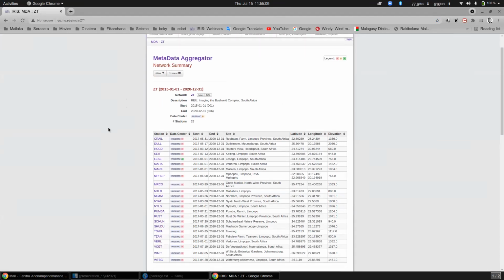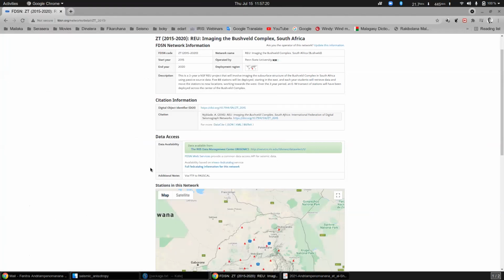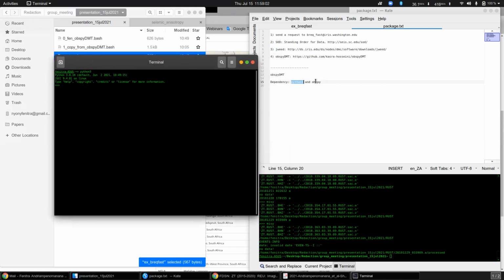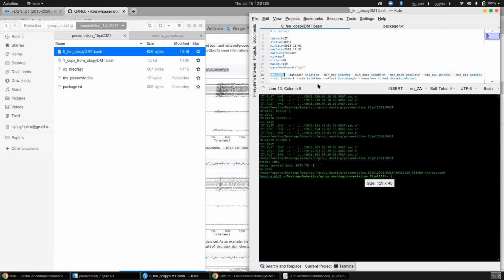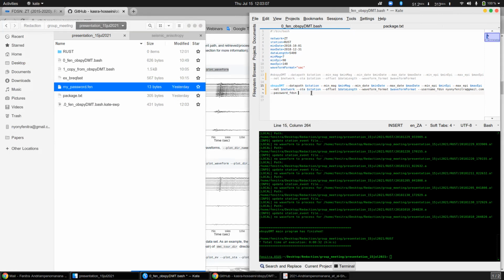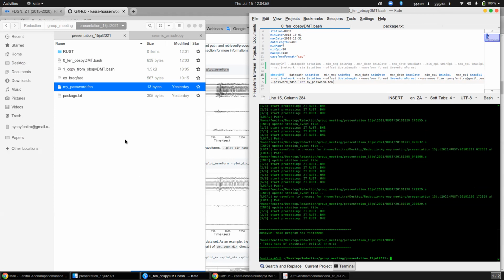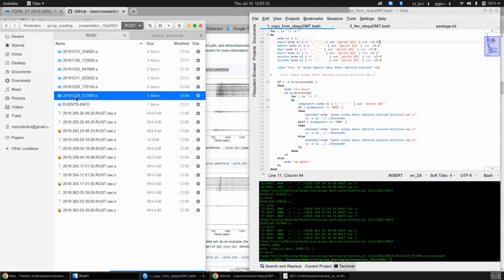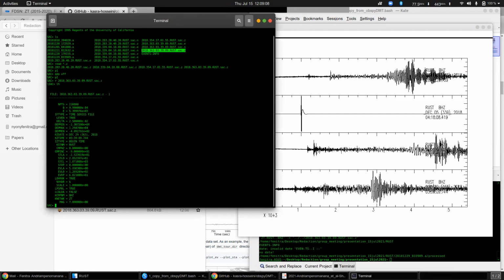Bushveld Geophysics - Fenitra Andriampenomanana - Downloading broadband seismic data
For the AfricaArray network
15 July 2021